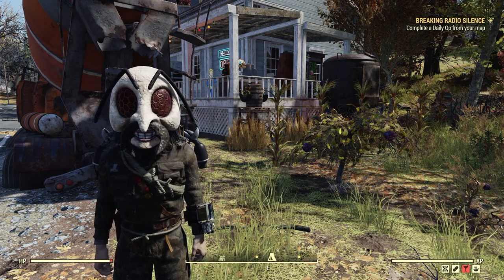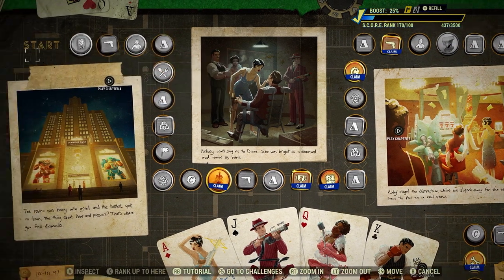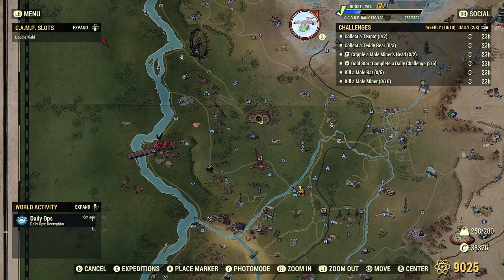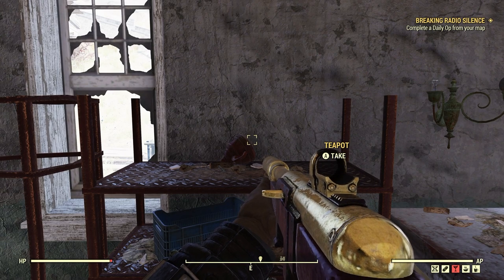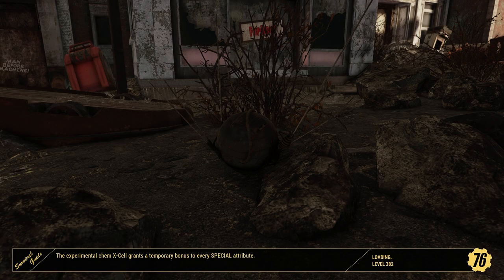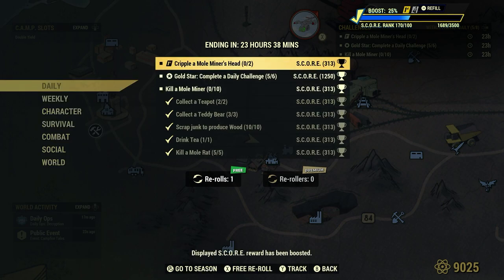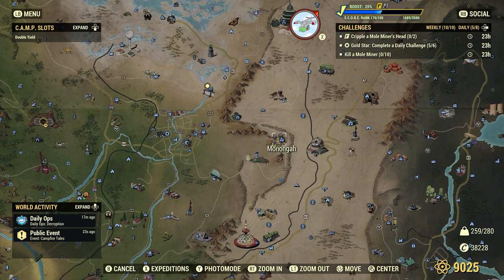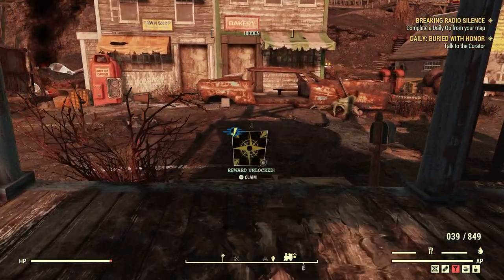Fallout 76 Completing Daily Challenges For February 26, 2024 Quick Easy Guide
FO-76 Completing Daily Challenges For February 26, 2024 Quick Easy Guide

0:00 Intro
0:48 Scrap Junk To Produce Wood (10/10)
2:12 Drink Tea (1/1)
4:45 Collect A Teapot (2/2)
8:16 Collect A Teddy Bear (3/3)
12:09 Kill A Mole Rat (5/5)
15:56 Cripple a Mole Miner's Head (2/2)
17:14 Kill A Mole Miner (10/10)

Thanks to my channel members:
- ArtisticallyArranged
- Boogaloo Bronson
- michael edwards
- Nigel Wiffen
- heather
- Whitetribe
- Starwind138